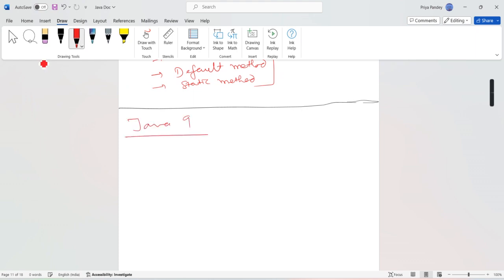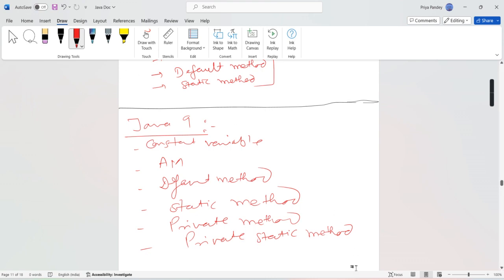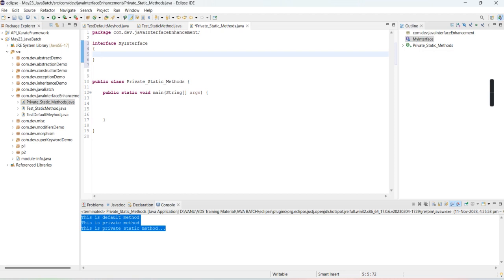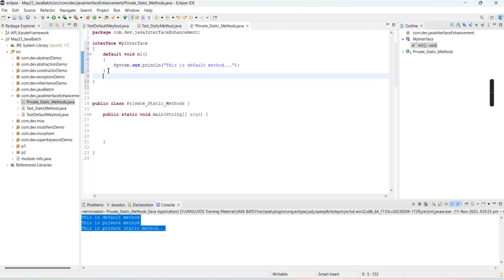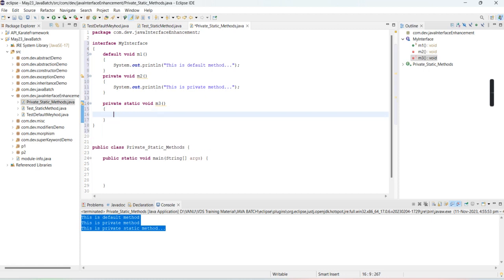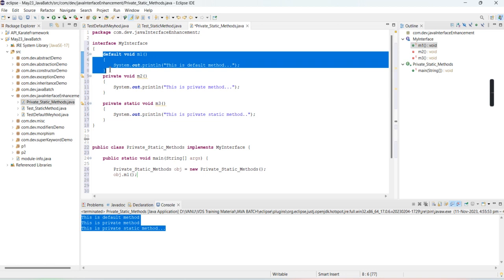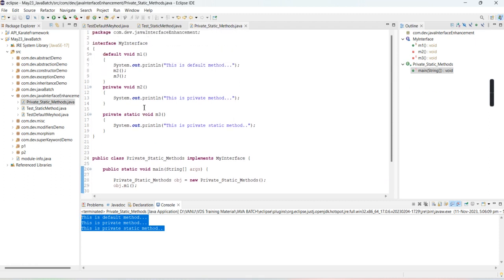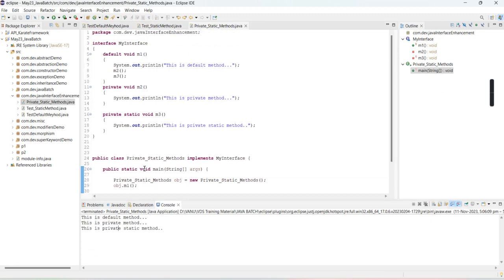Interface Enhancement in Java 9